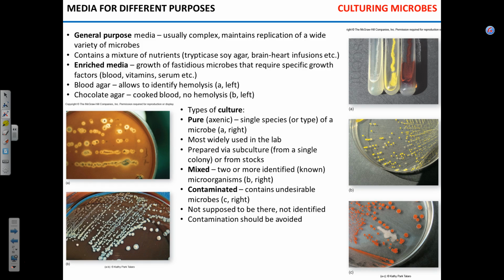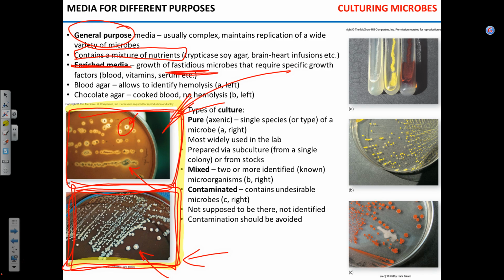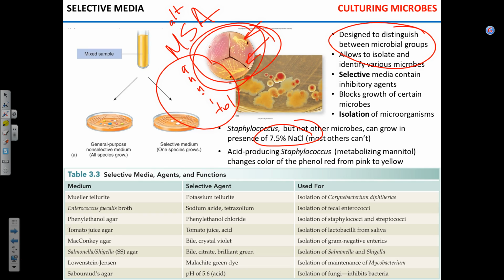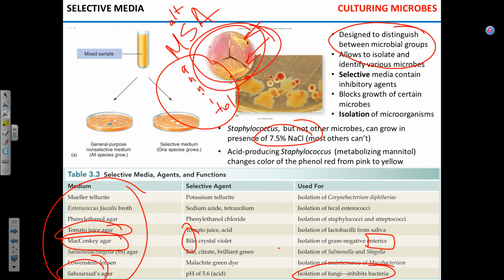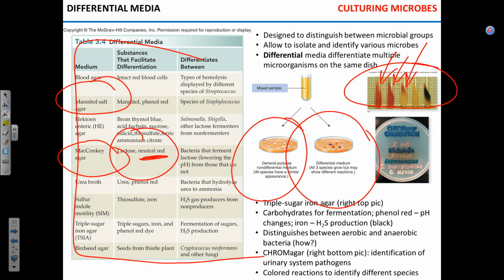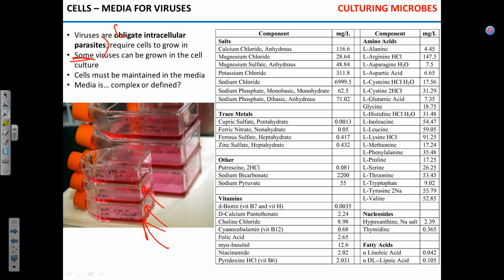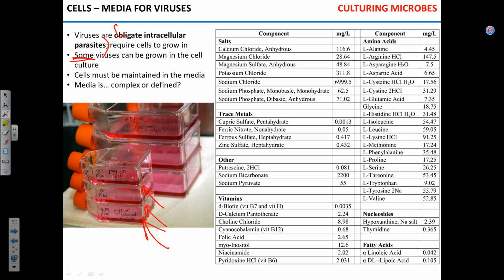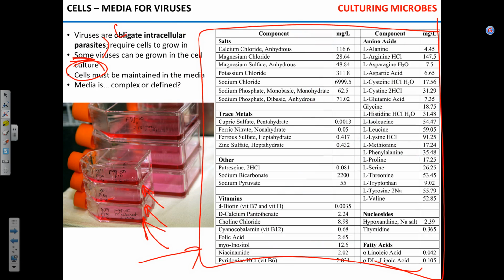Media TR PM 012417